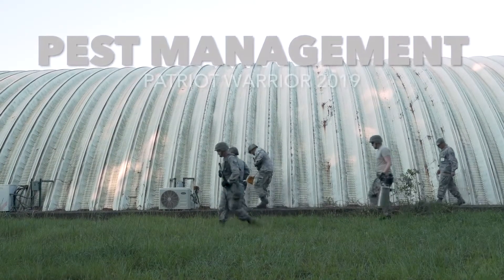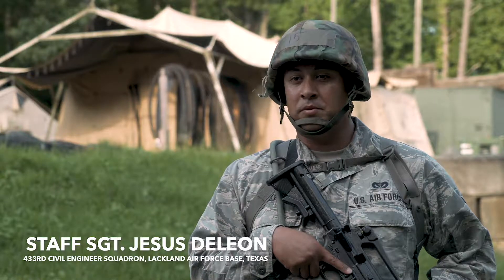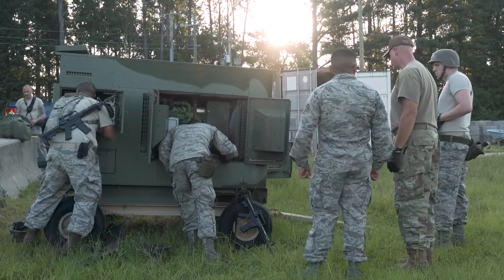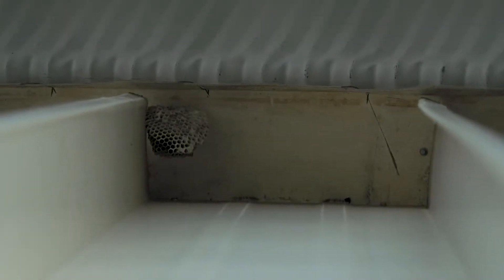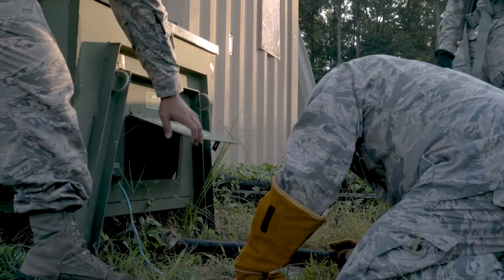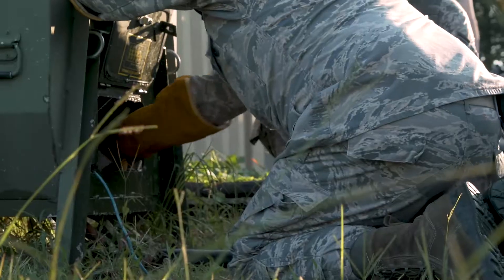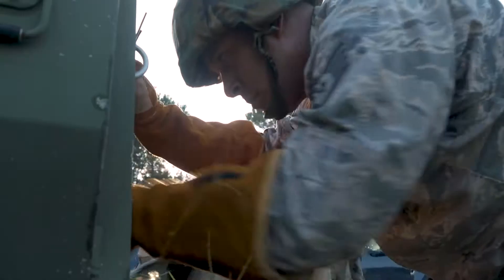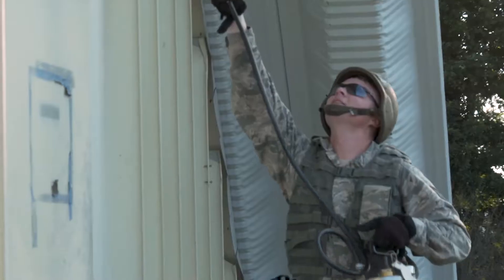Patriot Warrior 2019: Pest Management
Airmen in the Pest Management career field respond to wasps nesting in equipment during Patriot Warrior 2019 at Dobbins Air Reserve Base, Ga., Aug. 8, 2019. Patriot Warrior is the Air Force Reserve Command’s premier exercise, providing an opportunity for Reserve Citizen Airmen to train with joint and international partners in airlift, aeromedical evacuation and mobility support. This exercise is intended to build our capabilities for today’s fight and continue to shape our capabilities for the future fight, increasing the readiness, agility and lethality of the Air Force Reserve. Interview with Staff Sgt. Jesus DeLeon, 433rd Civil Engineer Squadron, Lackland Air Force Base, Texas. (U.S. Air Force video by Tech. Sgt. Thomas Grimes)